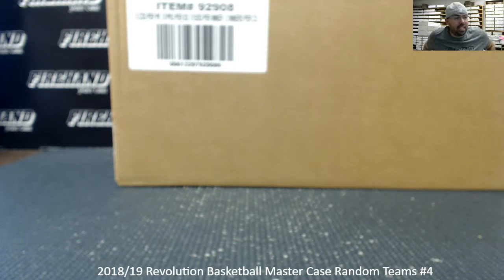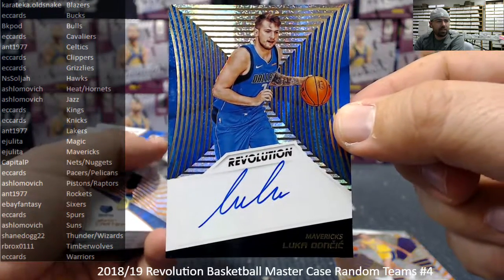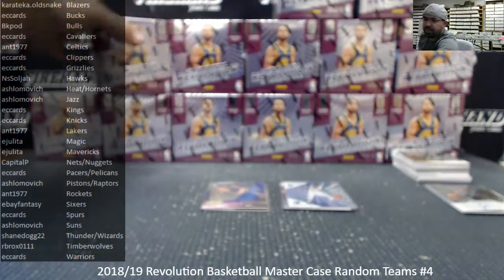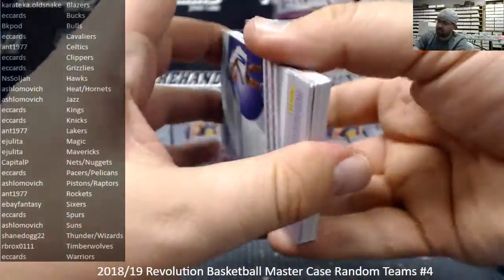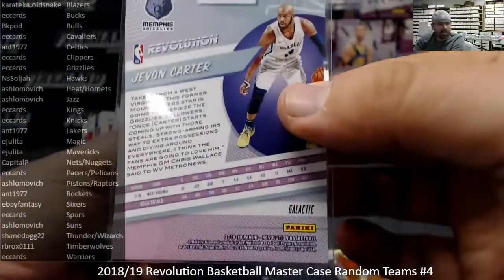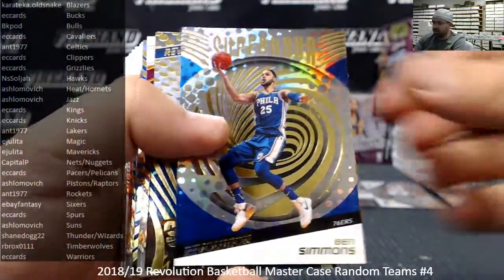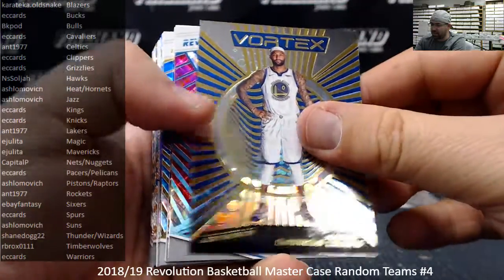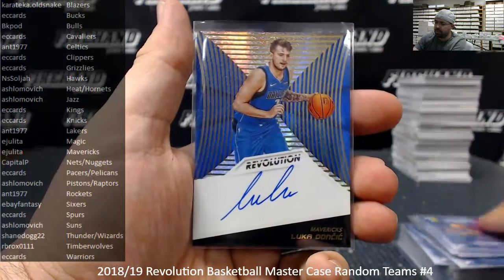12/17/2018 2018/19 Revolution Basketball Master Case Random Teams #4